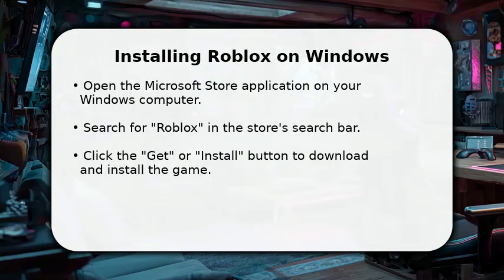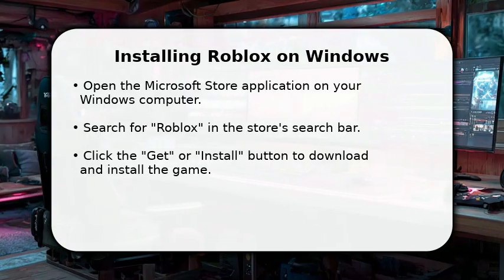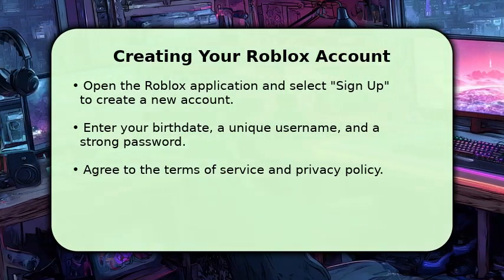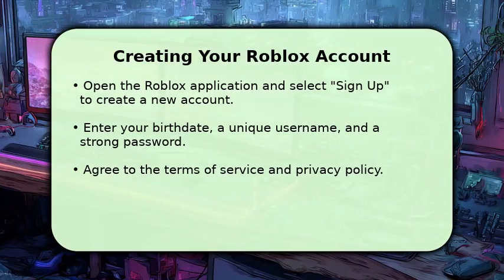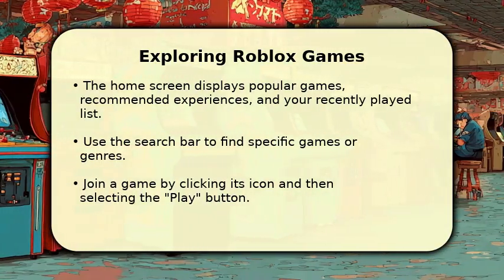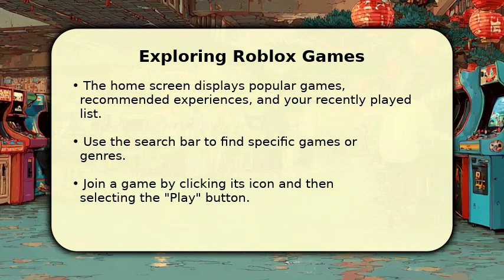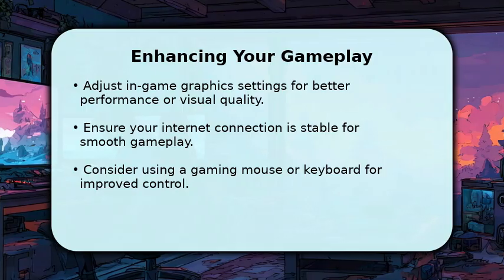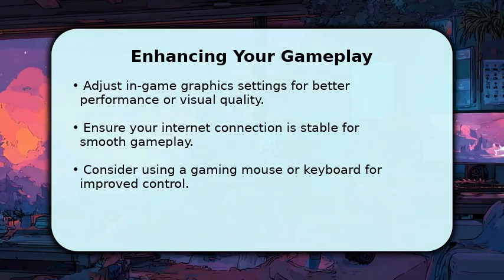How To Play Roblox On Windows 11 (Updated 2025)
▸ :^) Dive into the incredible world of Roblox right from your Windows 11 PC! This comprehensive guide will walk you through every step needed to install Roblox on Windows 11, ensuring a smooth and enjoyable gaming experience. Whether you're a long-time player or new to the platform, you'll learn how to get Roblox up and running, optimize your settings for the best performance, and troubleshoot common issues. Discover how to effortlessly join millions of players in the Roblox metaverse, explore countless user-created games, and connect with friends. Get ready to transform your Windows 11 machine into the ultimate Roblox gaming hub. This video makes playing Roblox on your PC simple and straightforward. Tags: Roblox, Windows 11, Install Roblox, Play Roblox PC, Roblox Guide, Windows 11 Gaming, Roblox Setup, PC Gaming, Metaverse, Roblox on Windows .